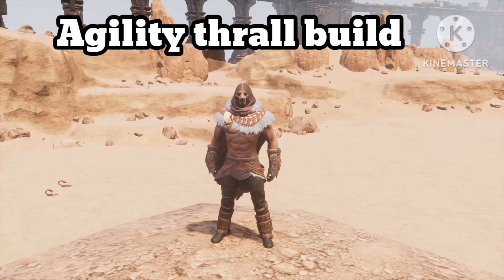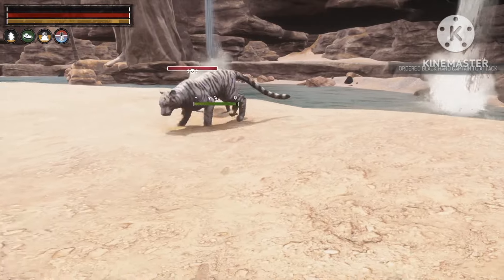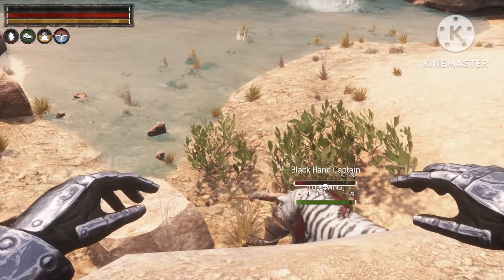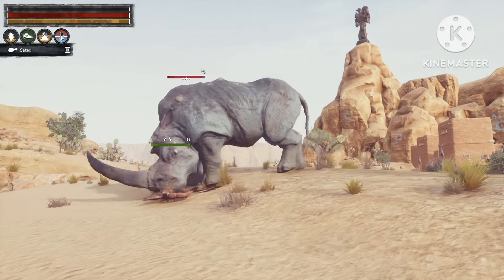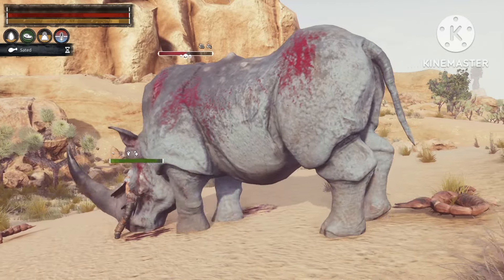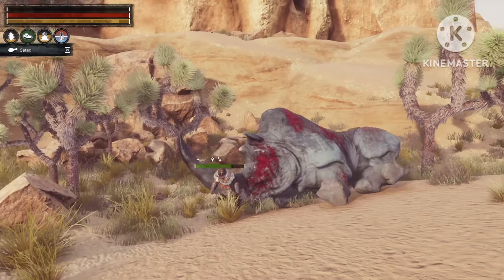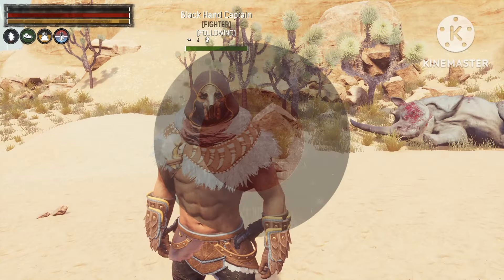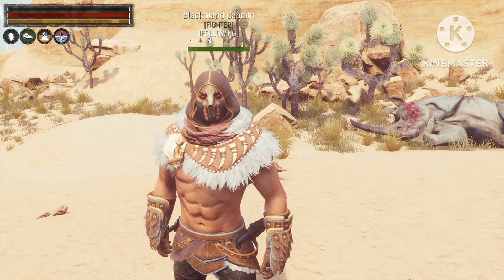Best Agility Thrall build Conan Exiles Age of War Chapter 4 2024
In this video i wil show you my favourite agility thrall build in Conan Exiles Age of War Chapter 4 2024